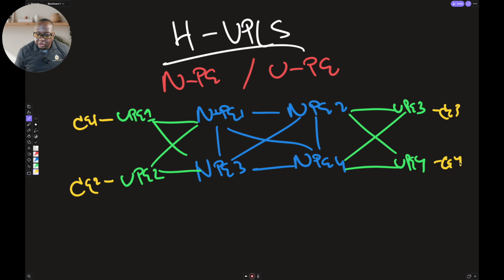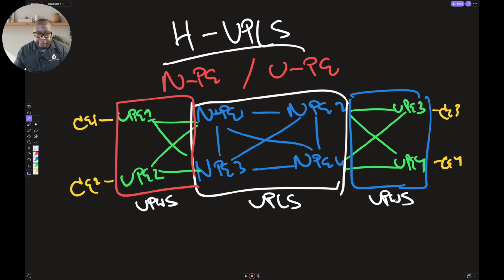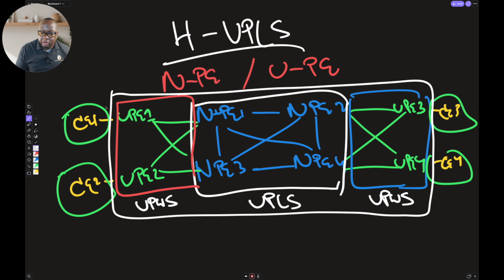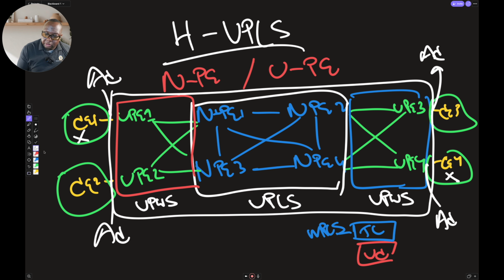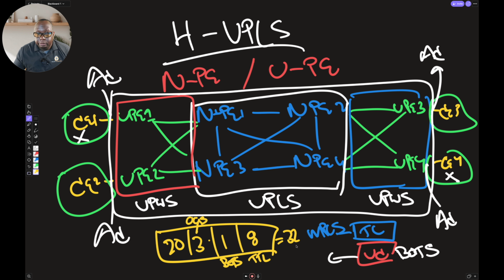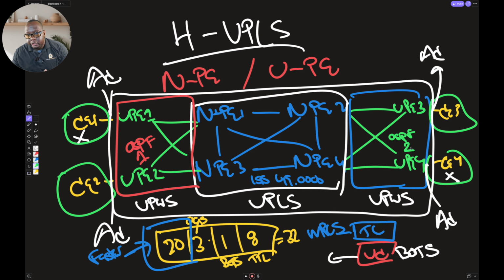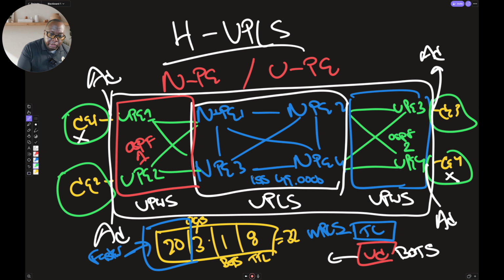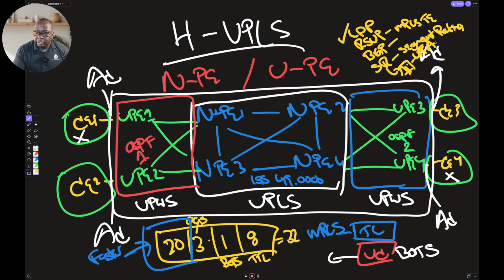Hierarchical VPLS EXPLAINED in under 12 Minutes!